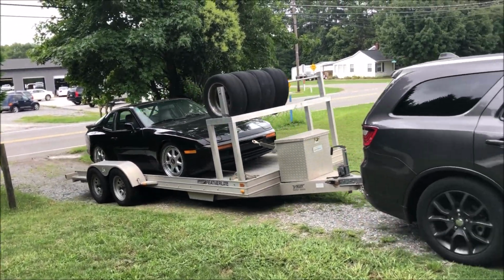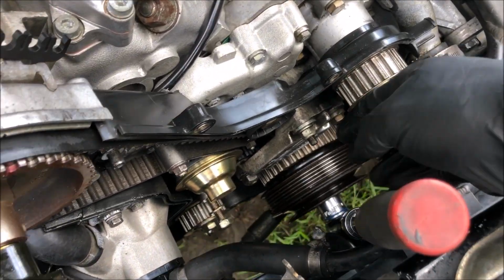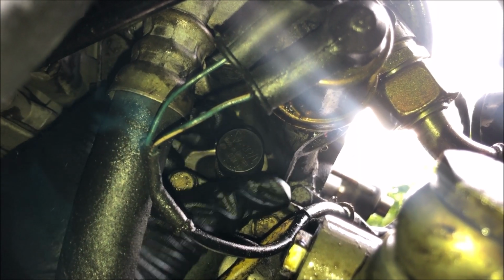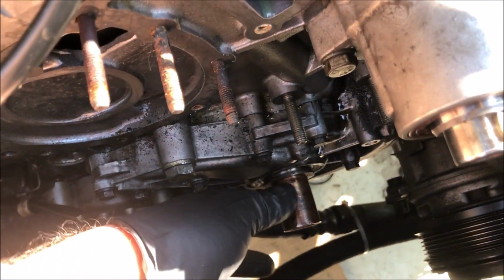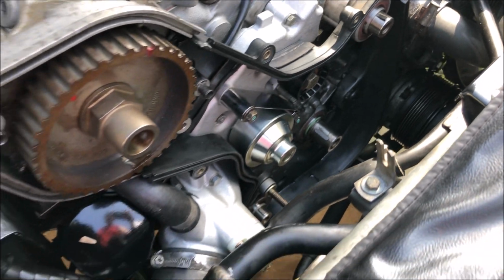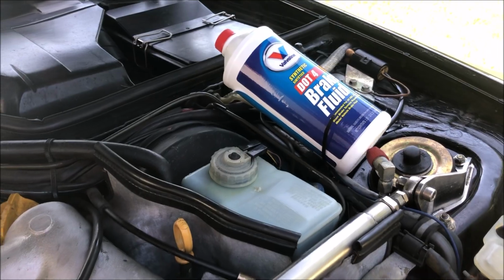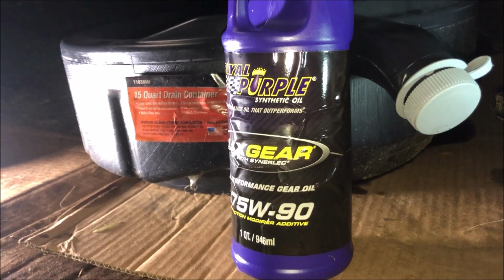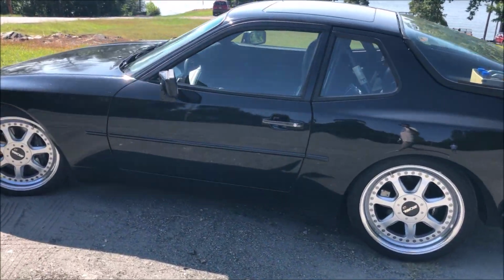Working on a Black 1989 Porsche 944 turbo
This week we are working on this beautiful black Porsche 944 turbo!